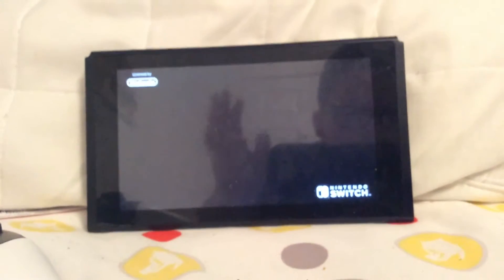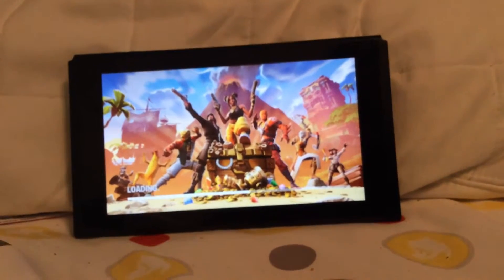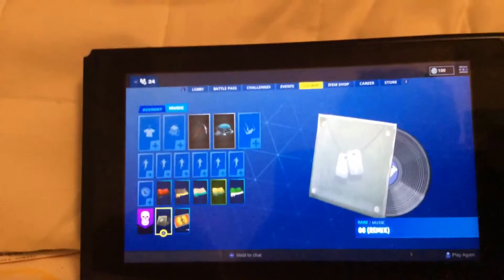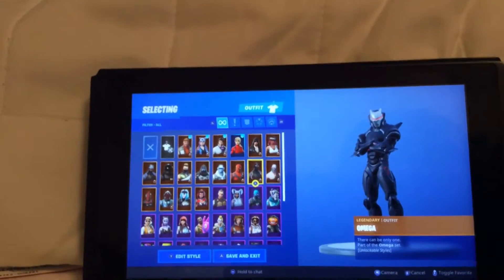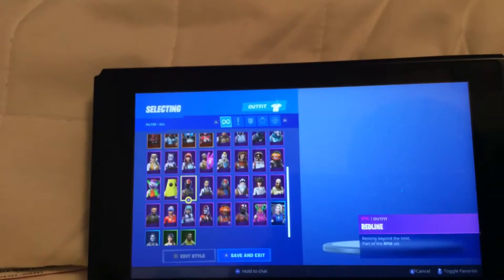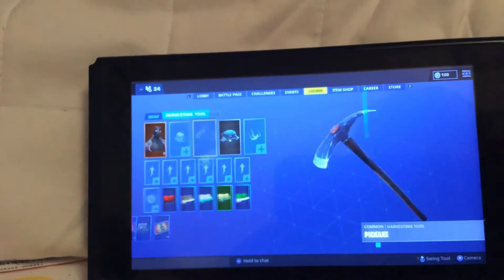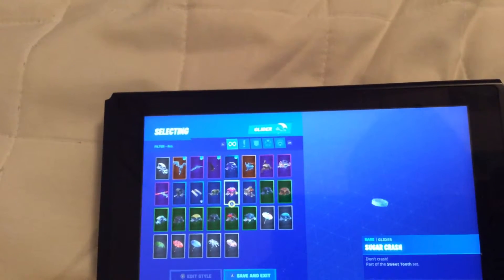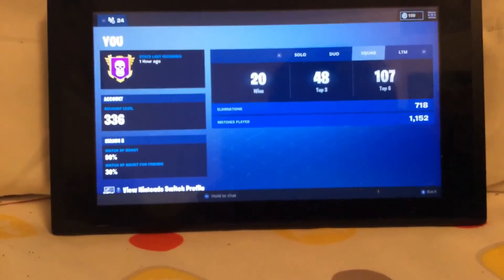My fortnite locker/fortnite wins